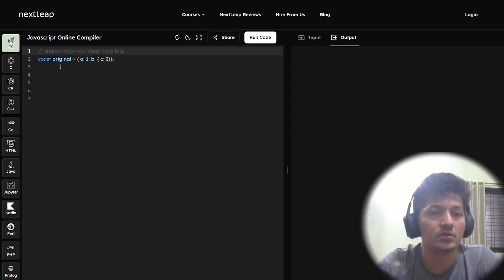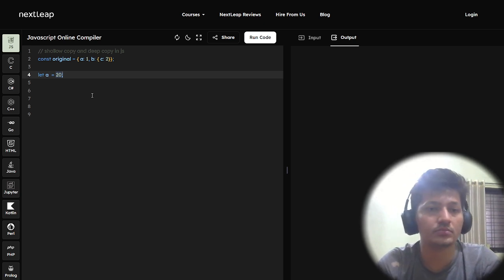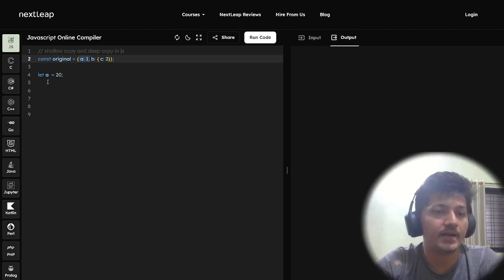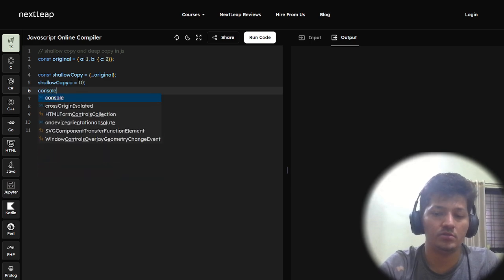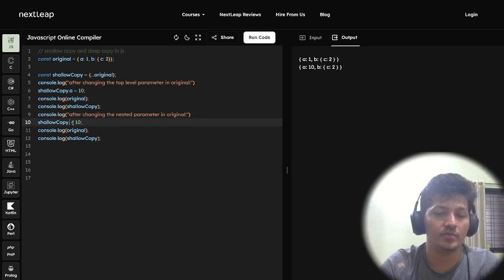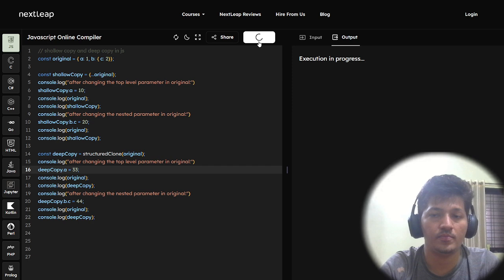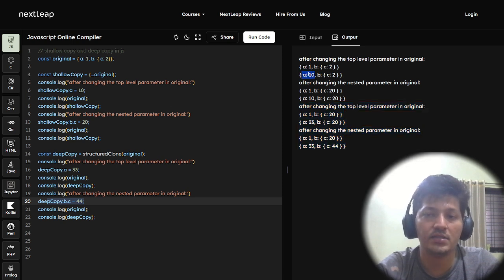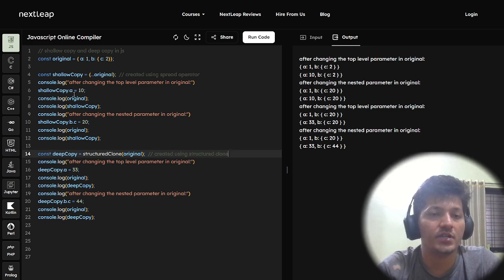Deep Copy Shallow Copy in js